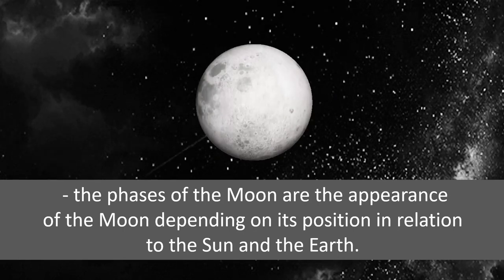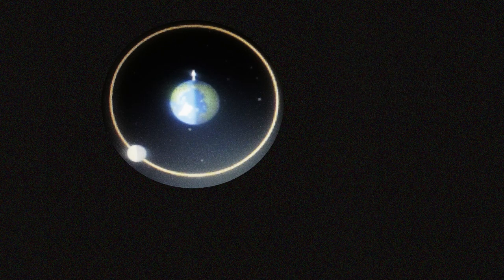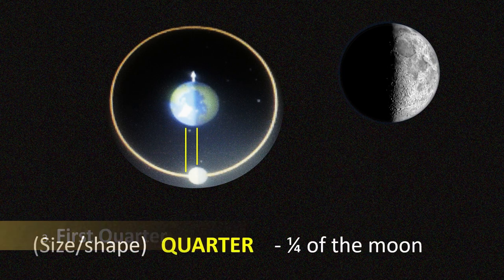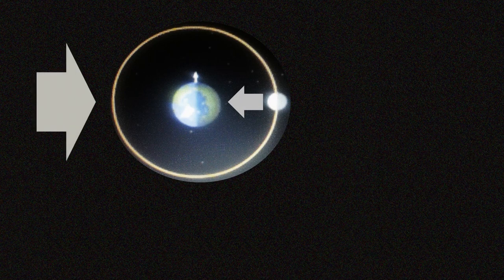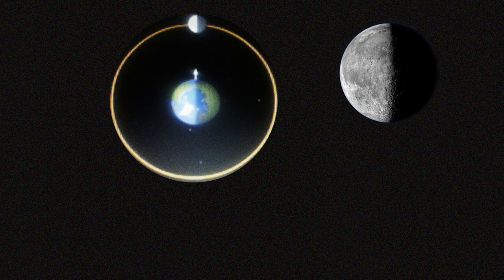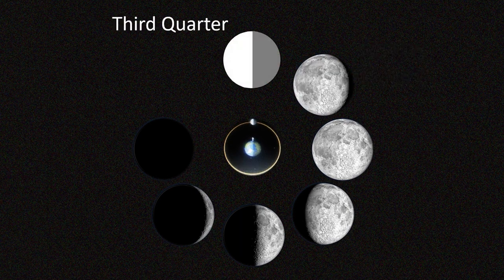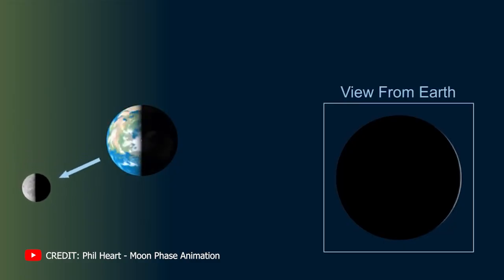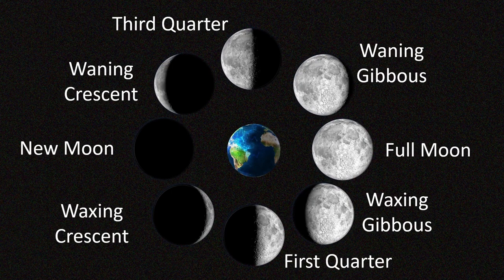How the Moon Changes Its Appearance? - 8 PHASES OF THE MOON EXPLAINED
Let's discover what are the different phases of the moon, and how the moon changes its appearance.

Sir Z. is a national online tutor and teacher broadcaster in the Philippines for the Department of Education under the ETUlay program of Educational Technology Unit of DepEd. My goal is to share what I can share as a classroom teacher,  filmmaking enthusiast, and content creator so that all of us could learn and grow together as TALENTED and CREATIVE PEOPLE.

Stay Creative.